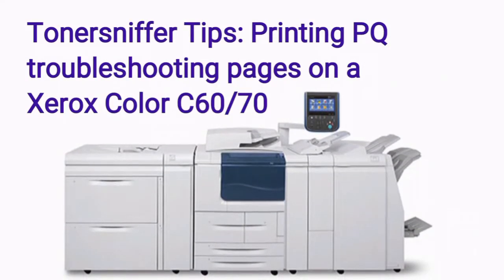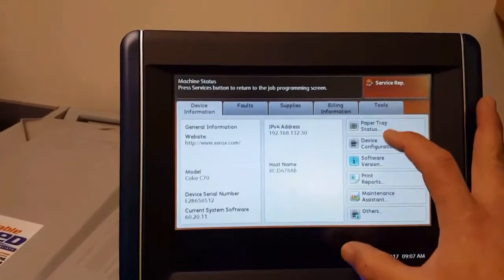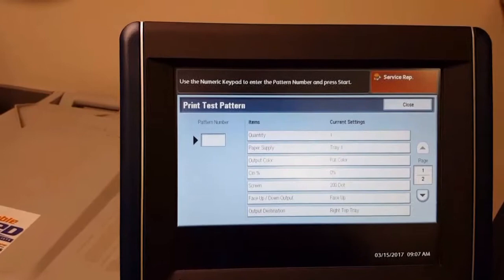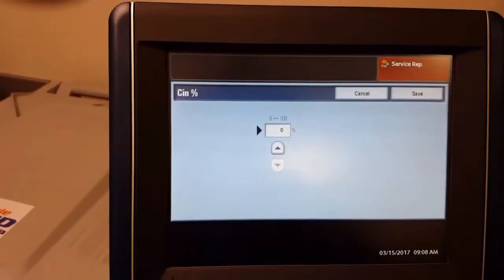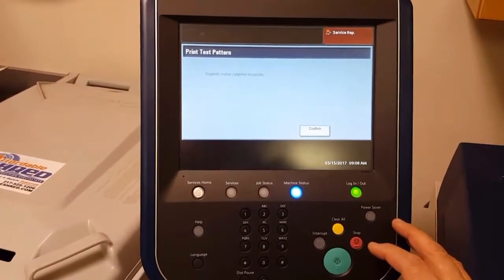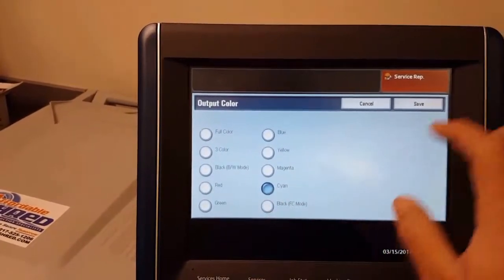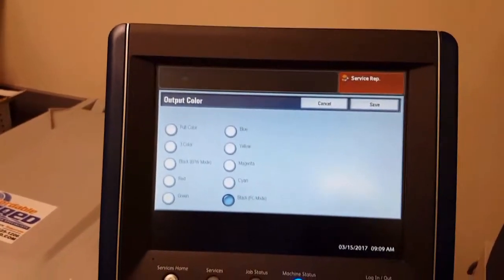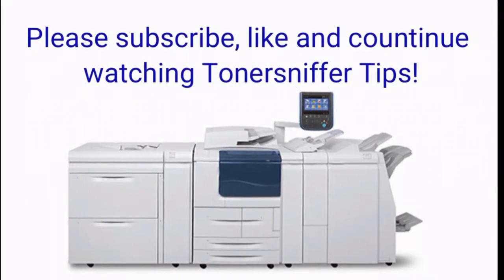Xerox Color C60/C70 Printing PQ troubleshooting Pages: Tonersniffer Tips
This video will help print the test Pages you need to determine where your copy quality issue is on your C60 / 70 Xerox color machine.

Steps:
Enter Service Mode
Press and hold the 0 key for over 5 Seconds and then press the Start key
Enter 6789 then press “Confirm”
Press Machine Status Button
Press Tools Folder
Scroll Down and Press “Maintenance / Diagnostics”
 Press “Print Test Pattern”
Type 19 in Pattern Number box
Select Paper Supply & the paper you wish to use (largest is preferred) & save
Select Cin % then arrow up or down to 25% and save
Select Output Color, then yellow , and then save
Press Green Start Key to print the test print and press “ Confirm” after printing
Go back to Output color (above) and repeat for Magenta, Cyan, and Black (B&W Mode) incorrect in video